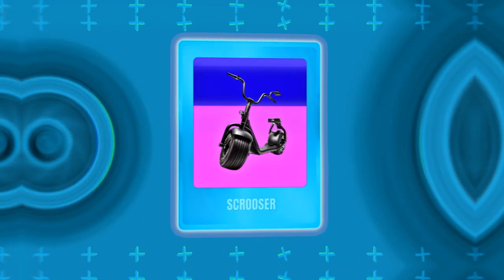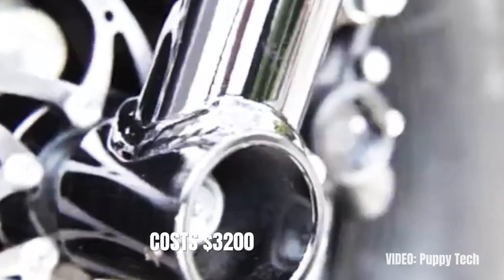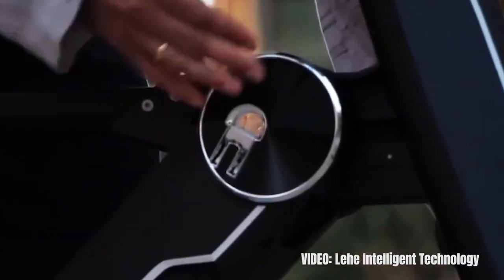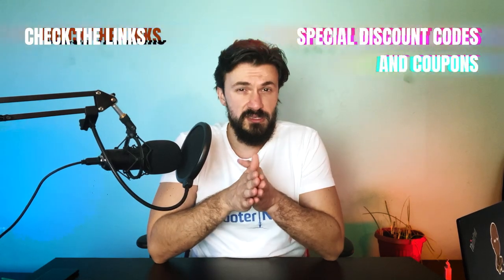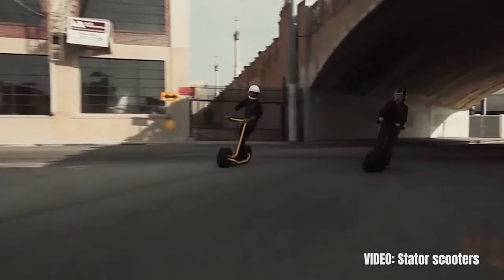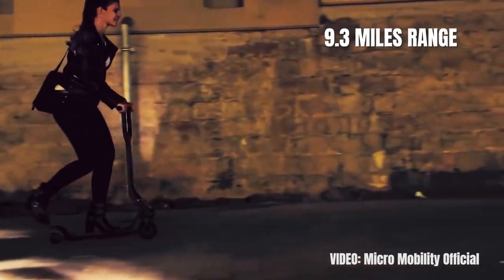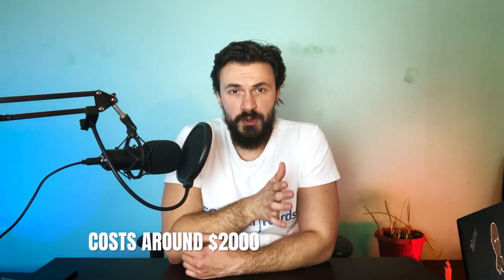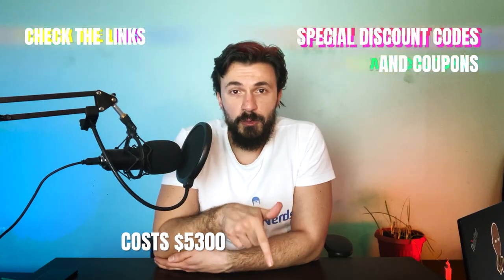Best Designed Electric Scooters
These are the best-designed electric scooters in the world right now.

We only have an individual review of the Mercane Widewheel Pro, you can check it out

You should also see the written version of this guide for more information and a few more scooters with amazing design:

Timestamps:
0:00 - Intro
0:26 - Scrooser
1:35 - Lehe K1
2:27 - Mercane Widewheel Pro
3:49 - Stator
4:40 - Micro Peugeot e-kick X2
5:34 - Ford OJO
6:16 - Weped GTR
7:15 - Discounts, Coupons, Resources

The video uses music from the following artists:
Fun Life by FASSounds
Rescue by prazkhanal
DarkBeat76BPM by deleted user 984625
Fairfax by Cxdy
Anime by Lesfm